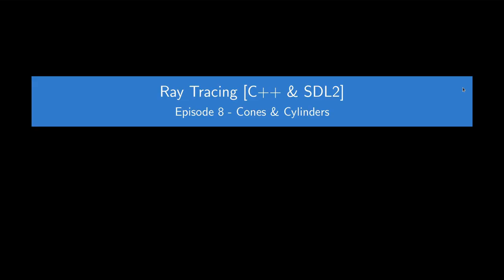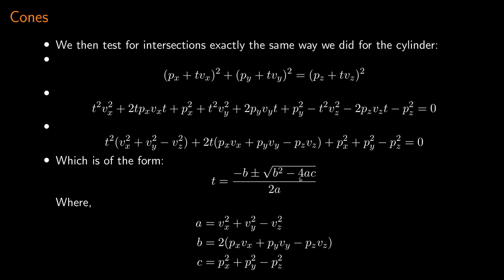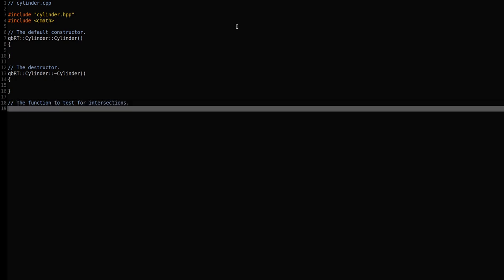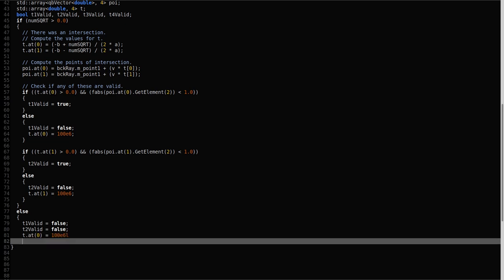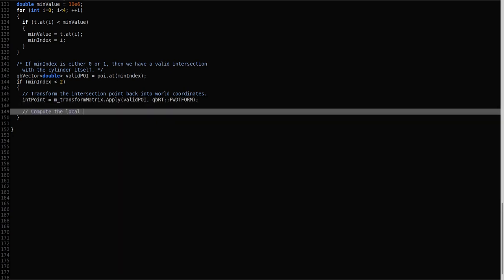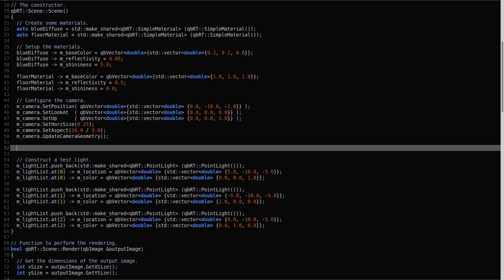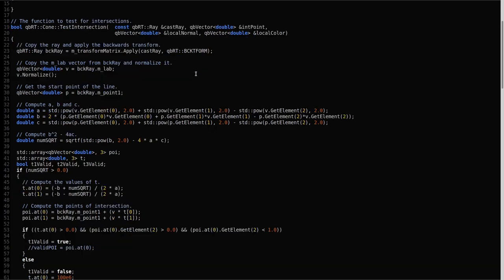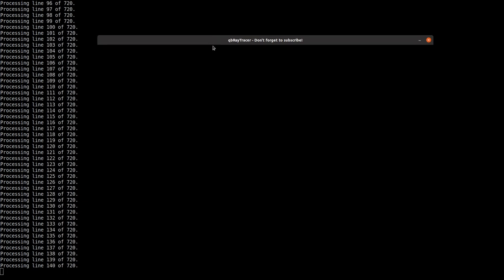Ray tracing [C++ & SDL2] - Episode 8 - Cones & Cylinders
Continuing with the series of writing a ray tracer from scratch using C++ and the SDL2 library, this episode focuses on how to implement some different shapes, in particular cones and cylinders. This is made relatively easy by the geometric transform work that we did back in Episode 5 which allows us to only worry about creating a unit cylinder or cone located at the origin in the local coordinate system. These are then transformed back into the global coordinate system to get the final result. Implementing cones and cylinders in this way gives a good example of how we can implement any surface that we can define in the implicit form.